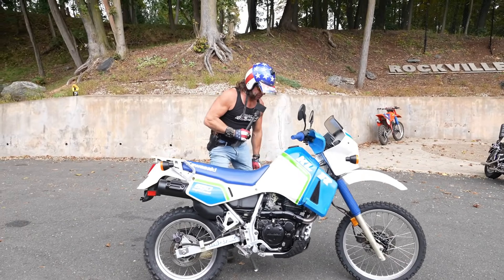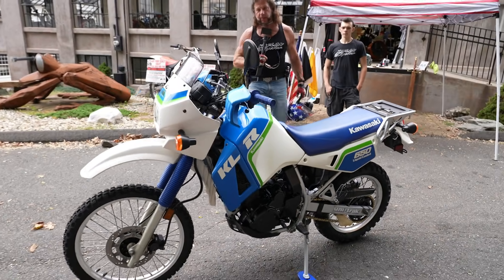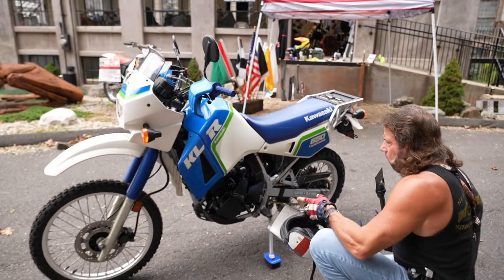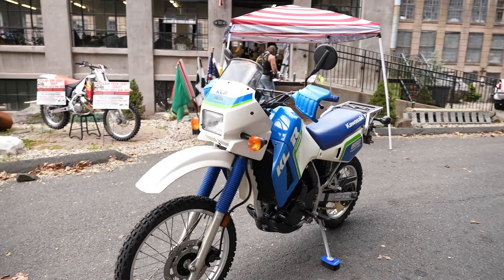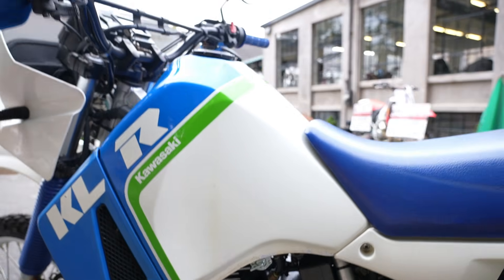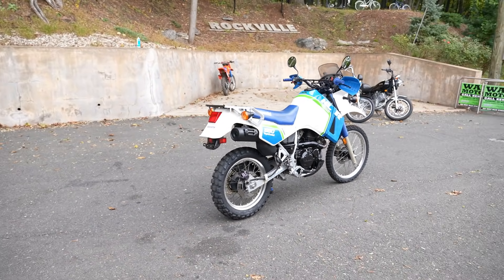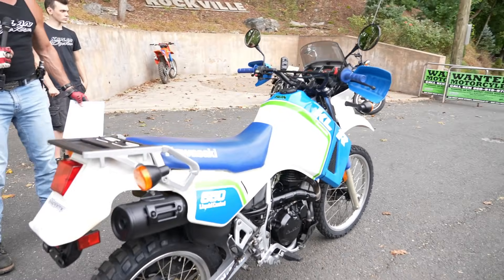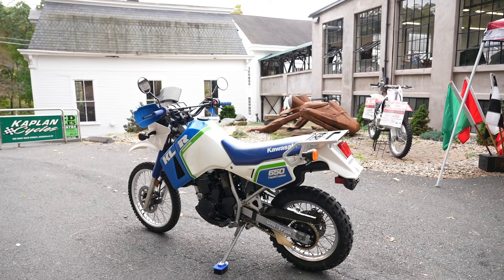MINT 1988 KAWASAKI KLR650 Enduro BulletProof Road Warrior